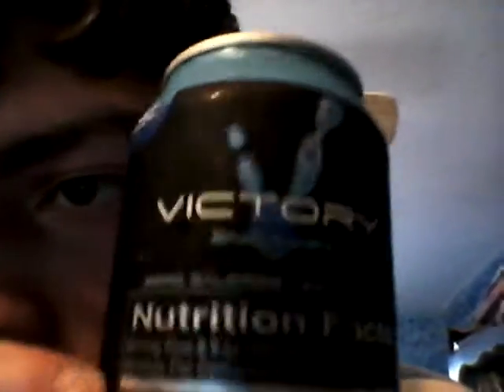Deadcarpet Energy Drink Reviews - Zero Victory Energize Energy Drink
I review the Zero Victory Energize energy drink. This is my 454th energy drink review video. This was filmed on April 18, 2015.